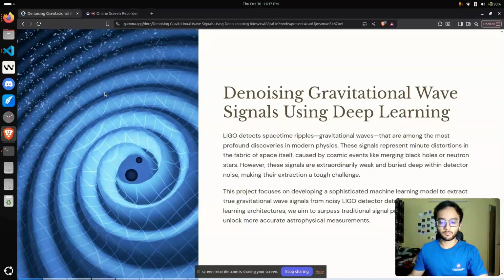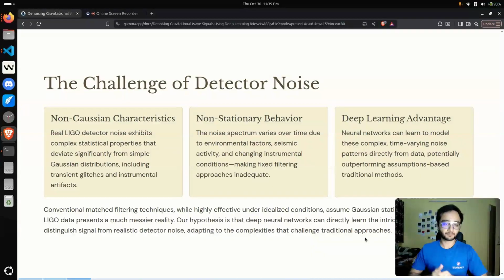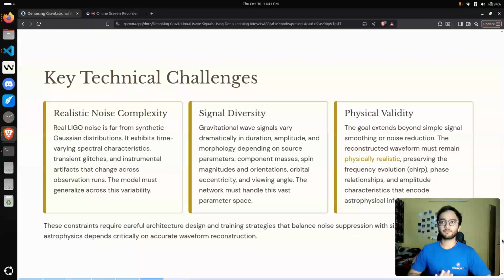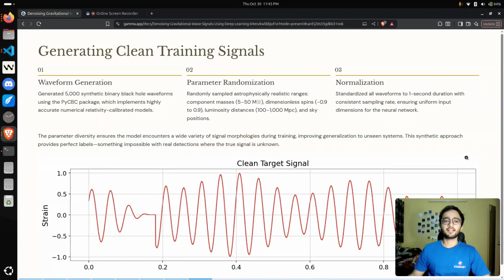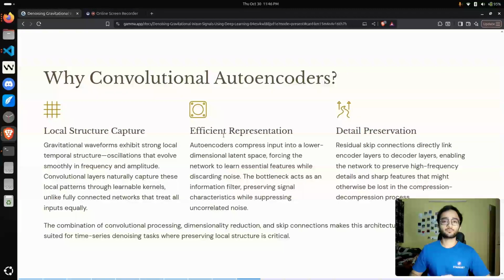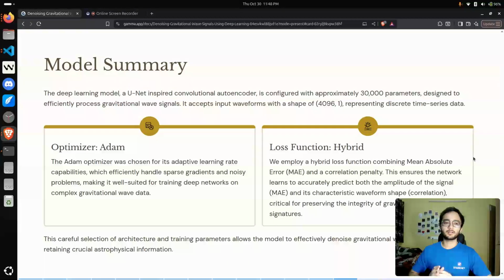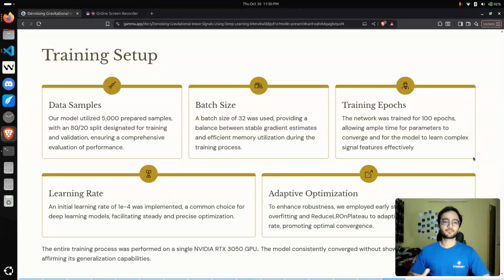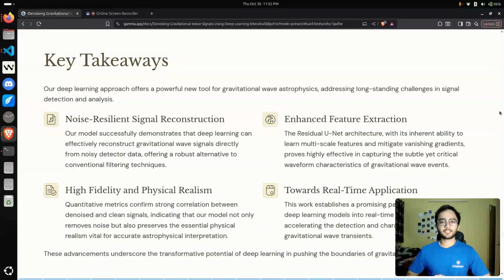Gravitational Wave Noise Reduction using AI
Shourya Chaudhry